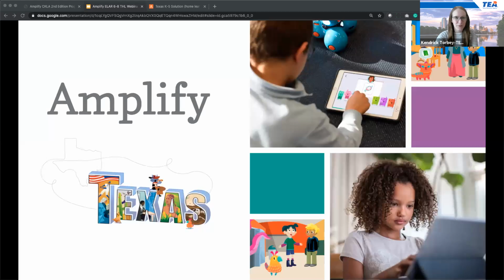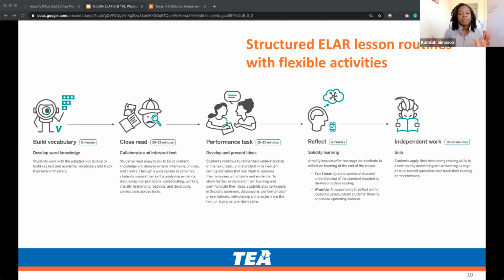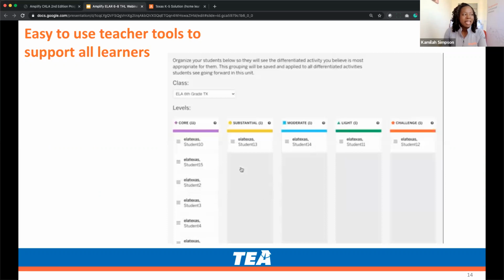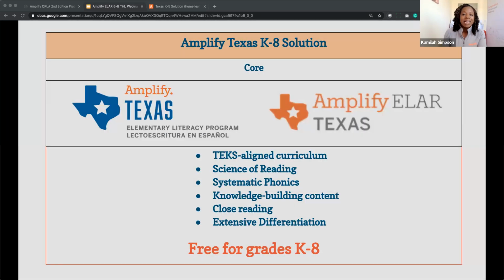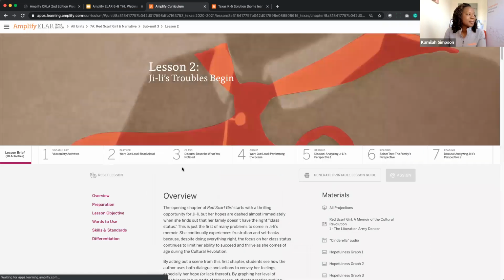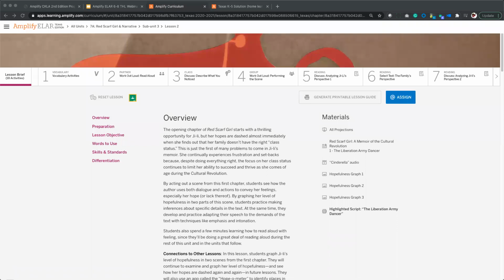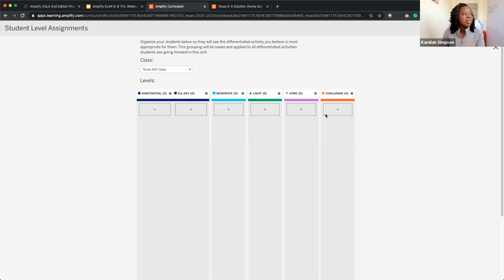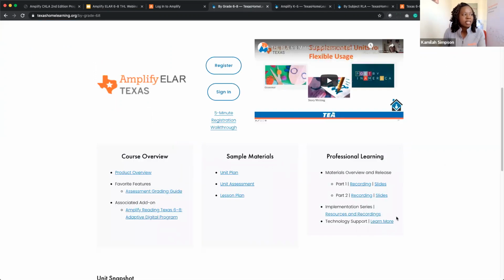6 8 Amplify ELAR Texas Product Session